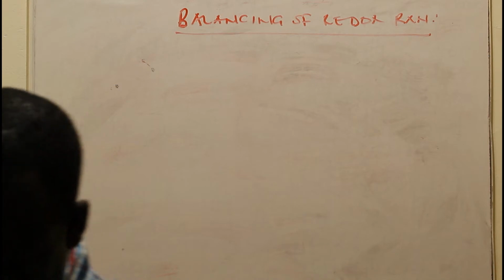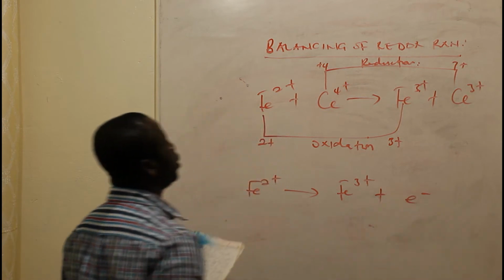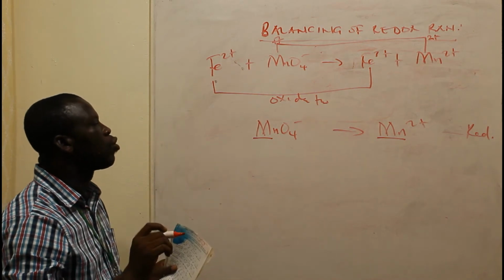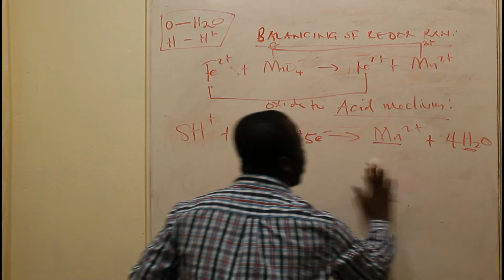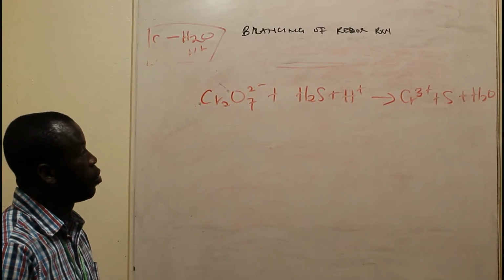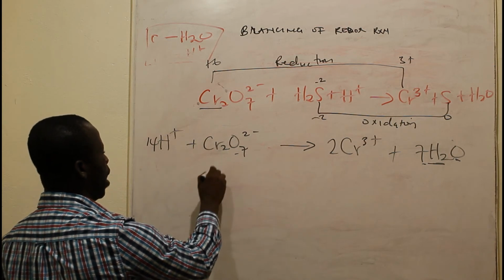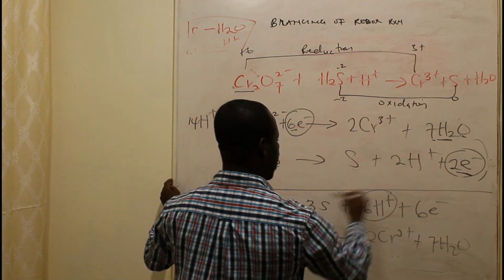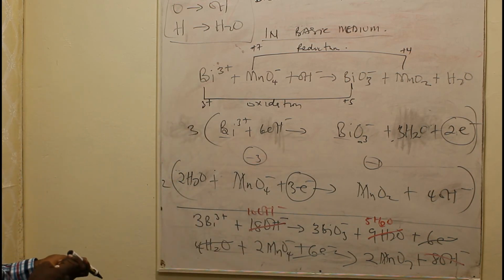BLANCING OF REDOX RAN